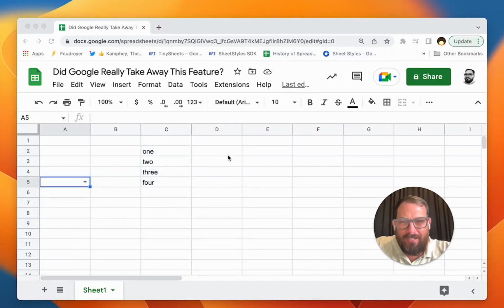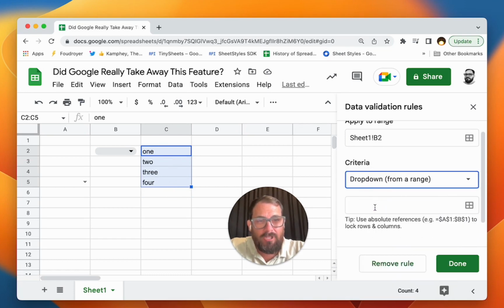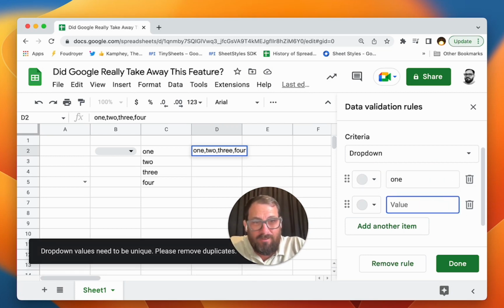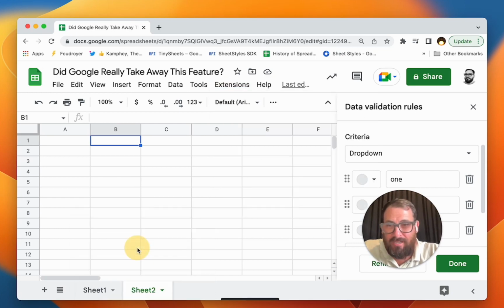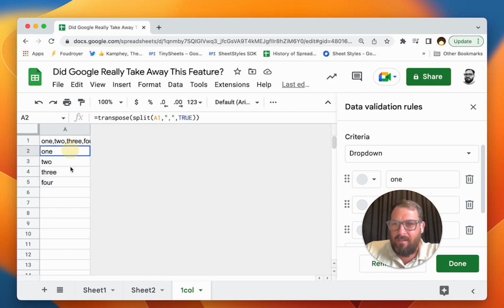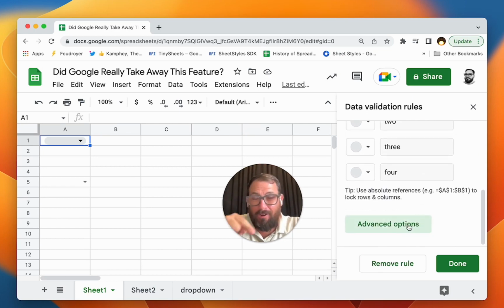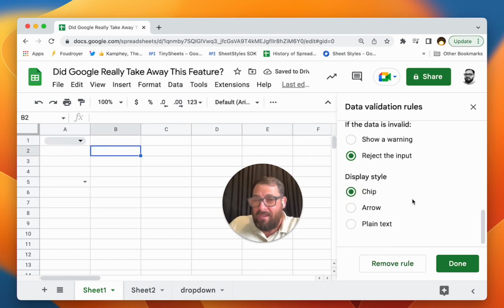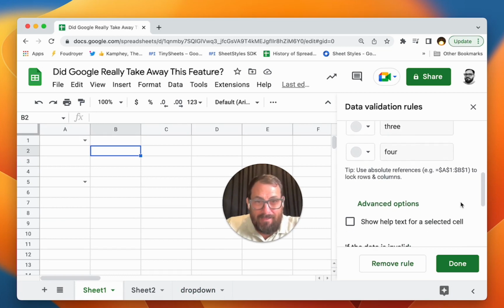Google Sheets Dropdown: Workaround for Comma-Separated Values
Google's new Dropdown Chips has one feature less. How do I add a comma separated list of options? No way to copy/paste them anymore with the new Dropdown Chips.

100 Free Business Ideas - Lead Magnet, product, and business ideas you can make in a Google Sheet to validate your business ideas.